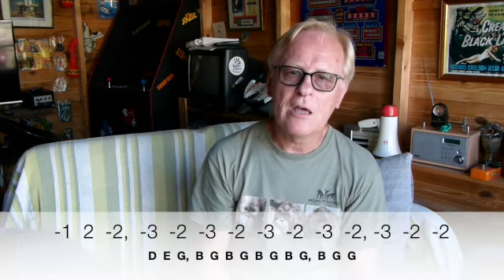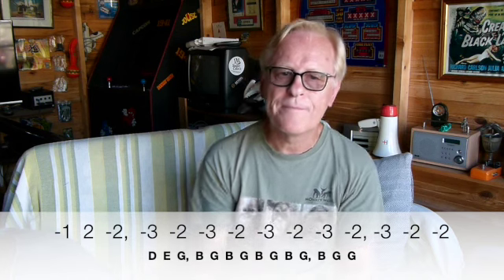Building a riff, easy harmonica lesson